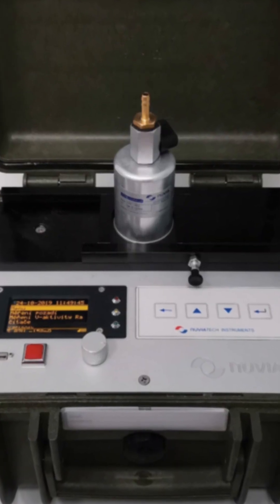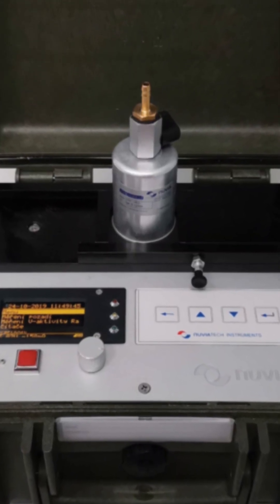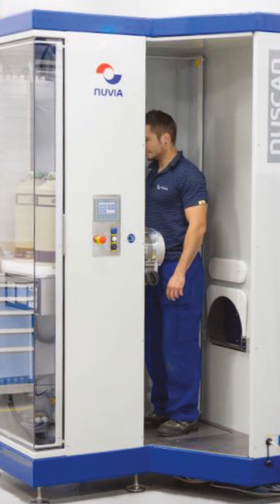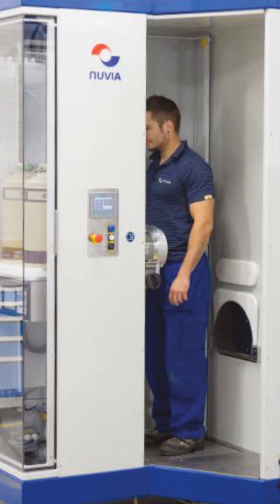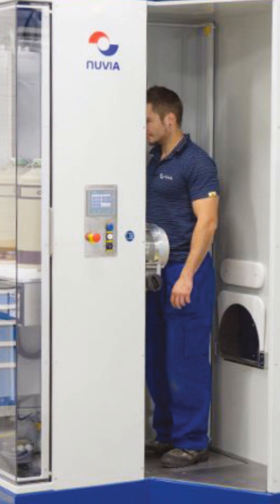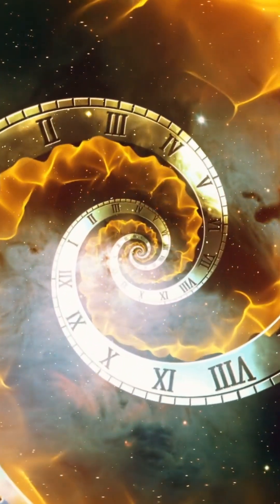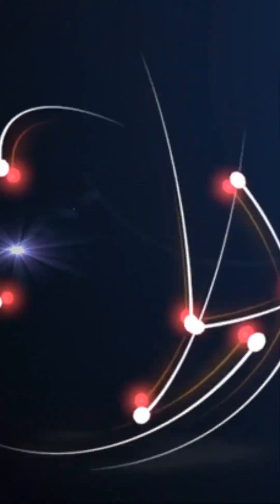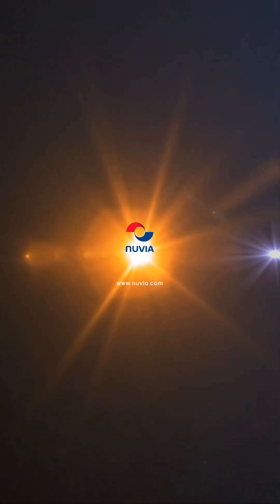Radon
Radon is a naturally occurring radioactive gas that can accumulate in your home and even trick radiation safety systems at work. In this video, we explain what radon is, why it’s dangerous, and what can be done to mitigate the hazards.  Understand how it can lead to false personal contamination events (PCEs) in the workplace due to radon progeny.

Protect yourself, your family, and your coworkers from this invisible threat.

Separate real risks from radon myths.